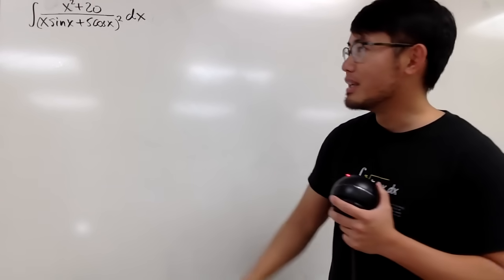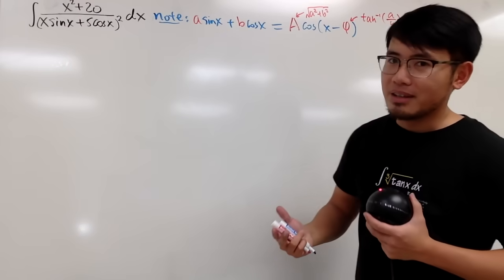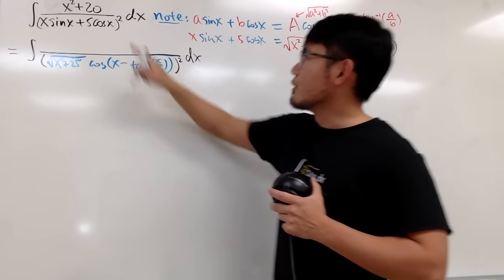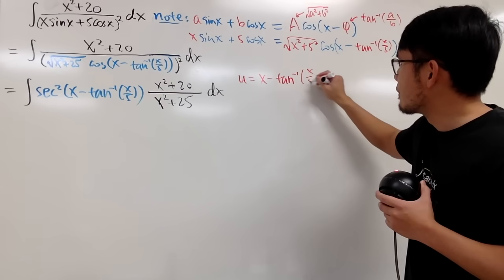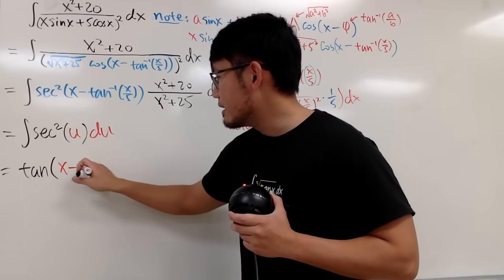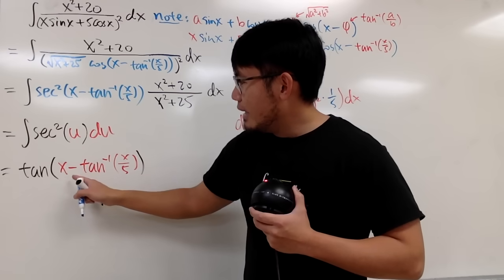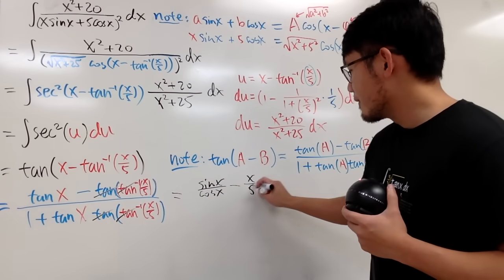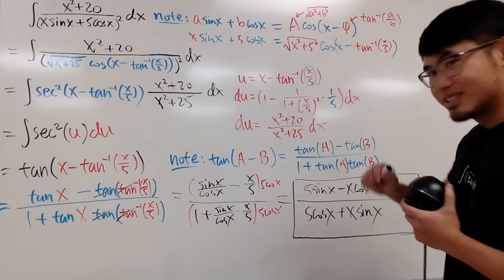Integral of (x^2+20)/(x*sin(x)+5cos(x))^2